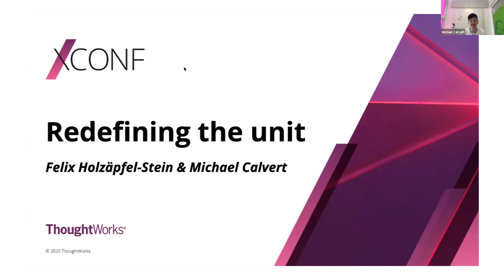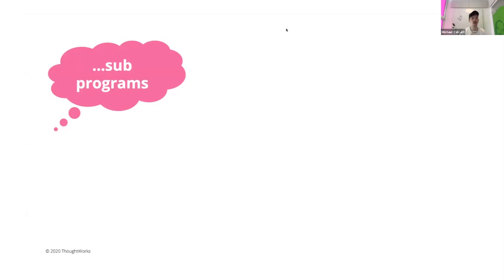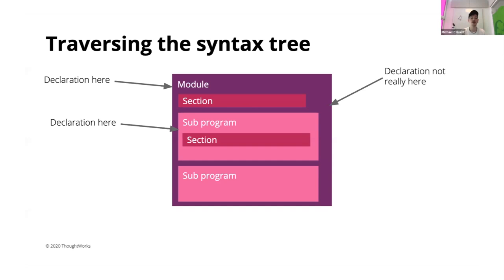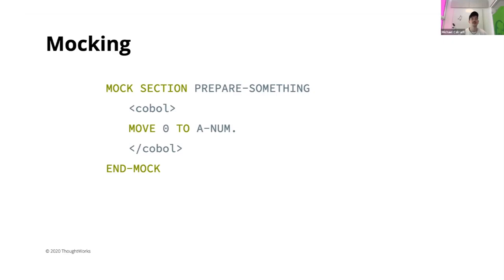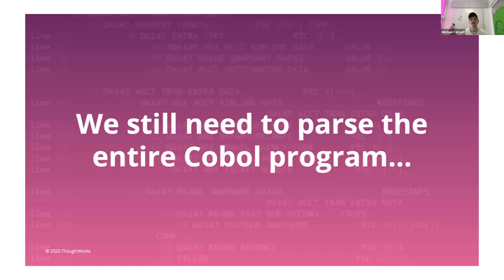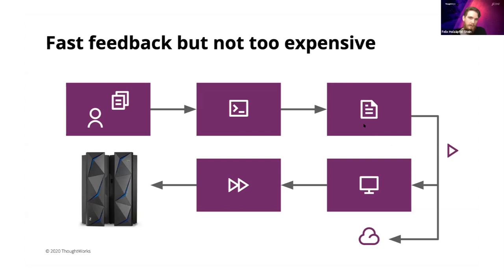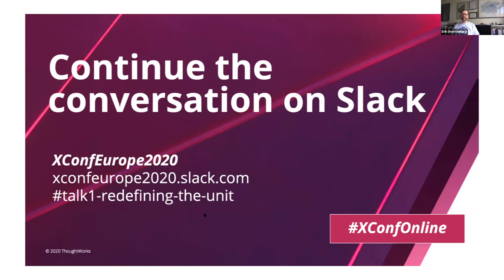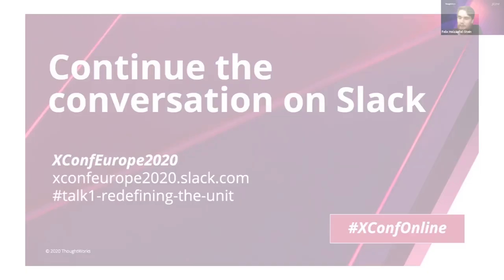Redefining the unit - Michael Calvert & Felix Holzäpfel-Stein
Mainframes handle 30 billion business transactions each day and 87% of all credit card transactions*, they are not traditionally associated with flexible, fail-fast development approaches. Can you bring the practices of agile, CI/CD and fully automated deployments to applications running on a mainframe? Michael and Felix tell a story about test automation; redefining the smallest testable unit of a program. They discuss their learnings from introducing continuous integration and agile practices to the world of insurance and mainframes.